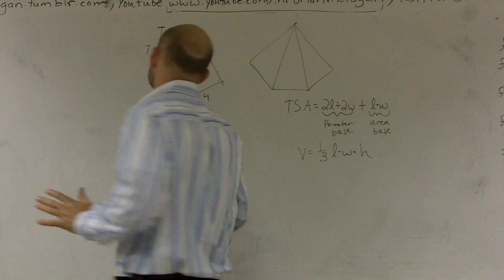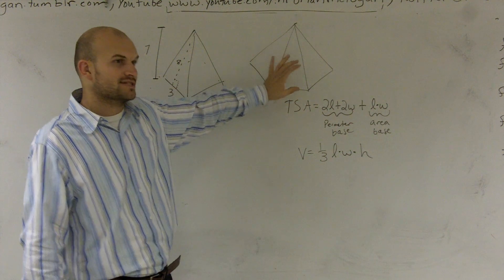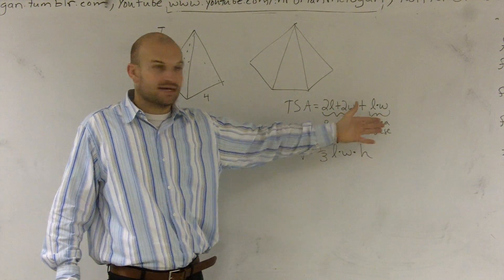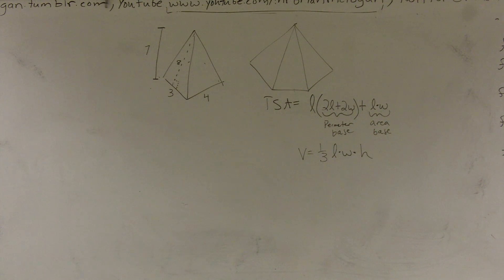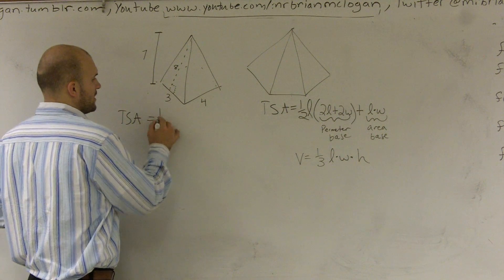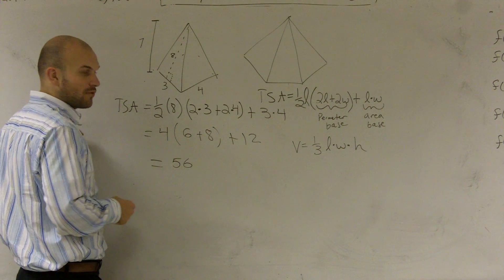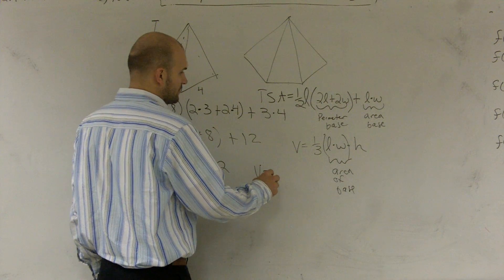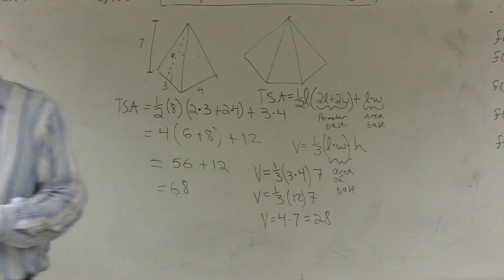Finding the volume and surface area of a pyramid with a rectangular base